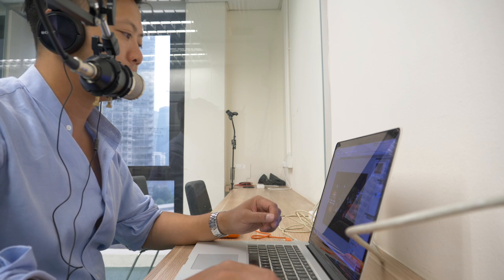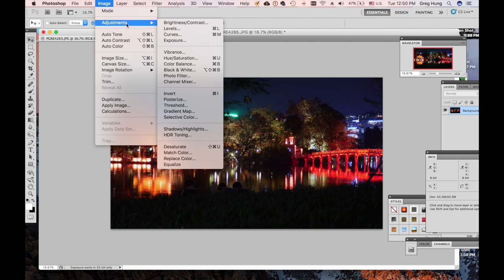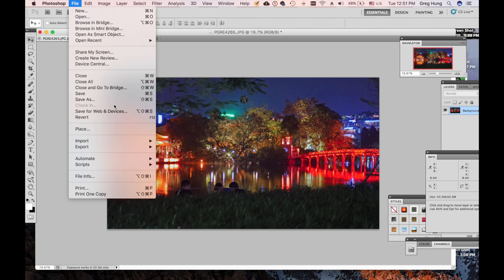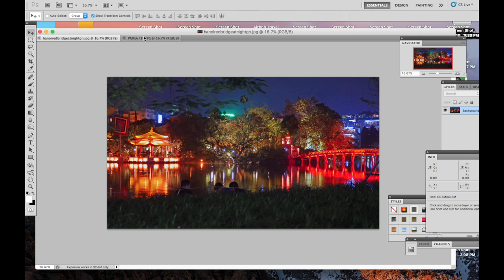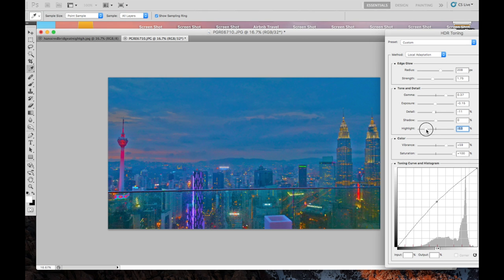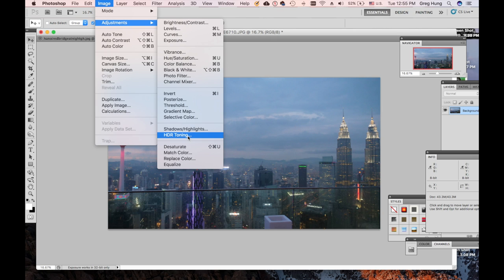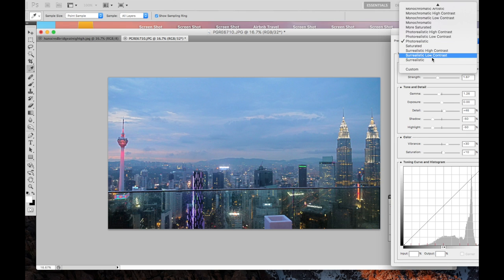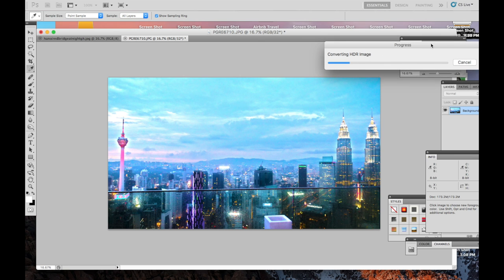Nightlife Adobe Photoshop Color Grading Workshop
Check out the Nightlife Photography Course

Learn to Video edit with me in Final Cut Pro X

My camera Panasonic GH5 with lens kit

My backpack: 13 inch laptop version Sirui Urbanpro

DJI OSMO for vlogging The sunglasses I wear

my oakley sunglasses

lacie 1tb My Free Video Editing Course (Adobe Premiere 2019)

Learn Travel Aerial Videography with me using Mavic Air

My street Videography Backpack

My ultrabook laptop for editing Adobe Premiere on Windows 10 Huawei Matebook Pro X Windows Macbook Pro Killer